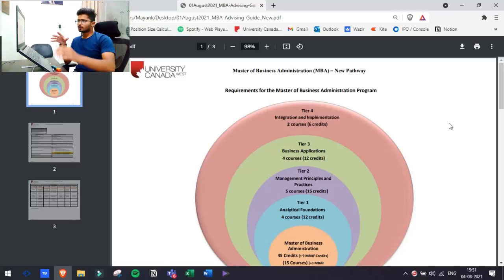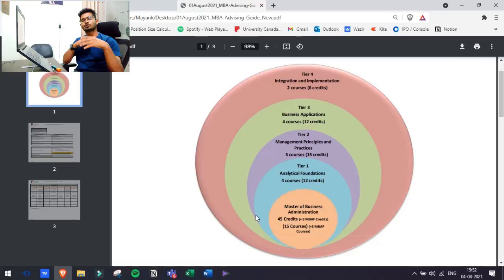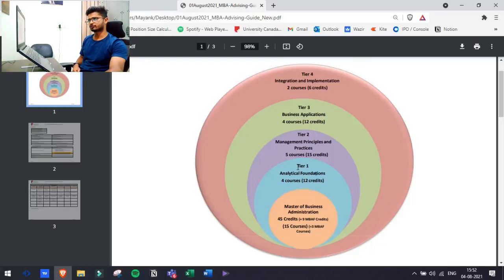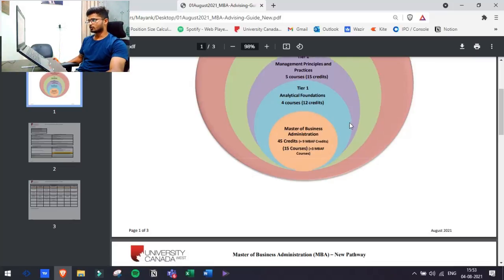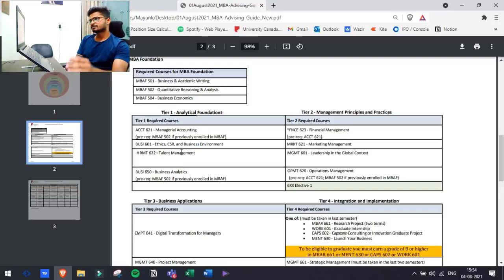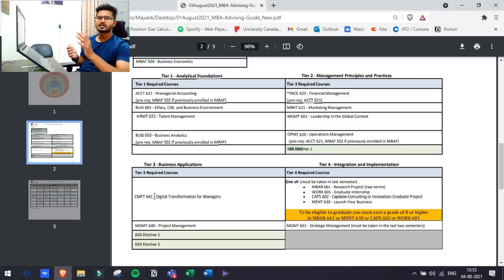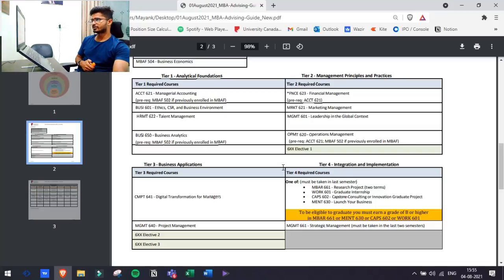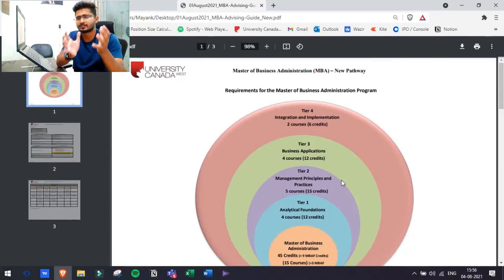Understand Degree Pathway | MBA at UCW | Canada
My current status- In India taking online classes, PPR has not been received yet! That hurts!